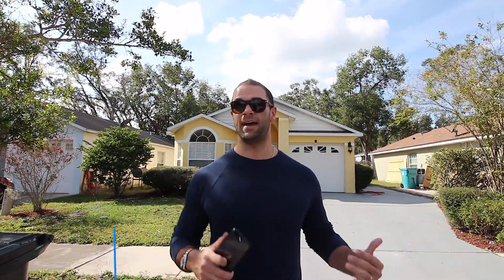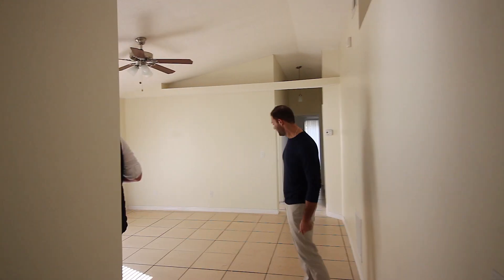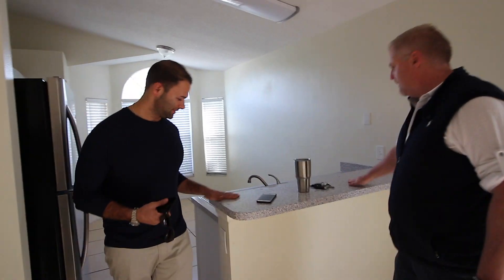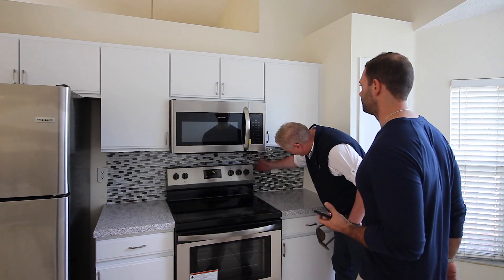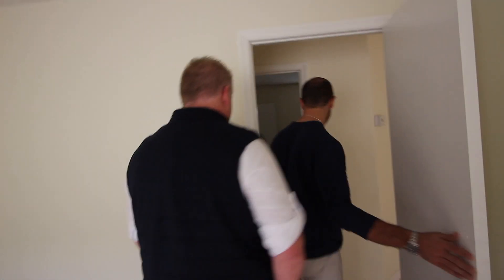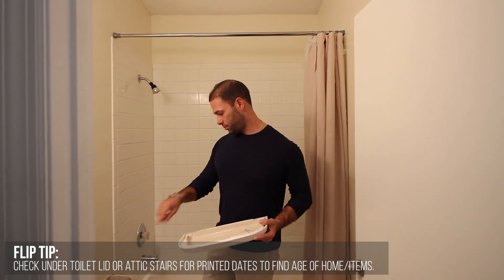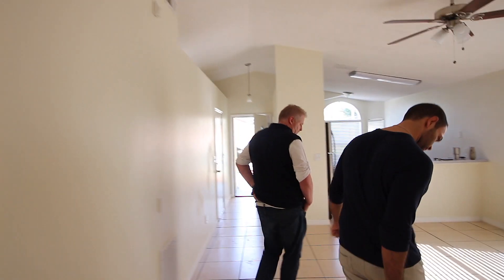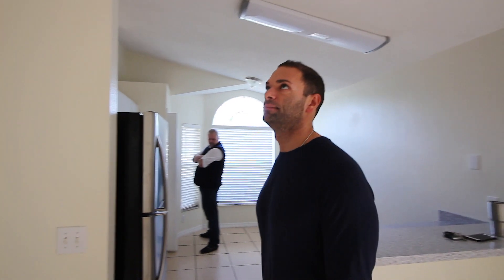DAILY DEALS EP. 20 | 👊 REHAB PUNCH LIST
Just when you think a property is done & ready to be listed, the punch list for repairs is a mile long!

► Looking For Property Deals? Join My Investor List For Off-Market Investment Deals

► Prime Property Group, LLC - Orlando's #1 Investment Property Group